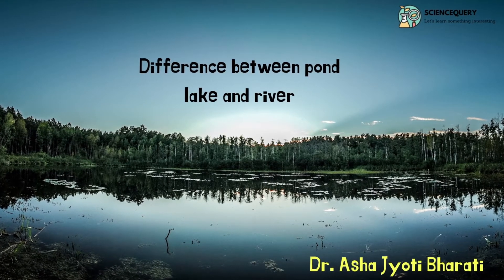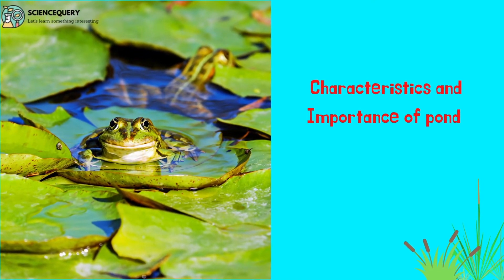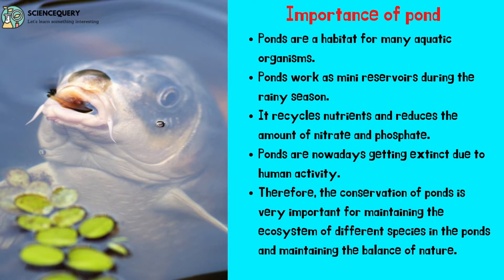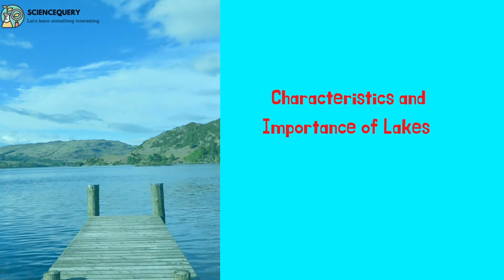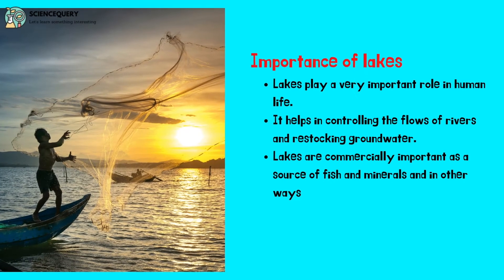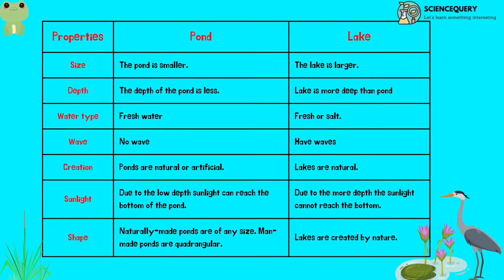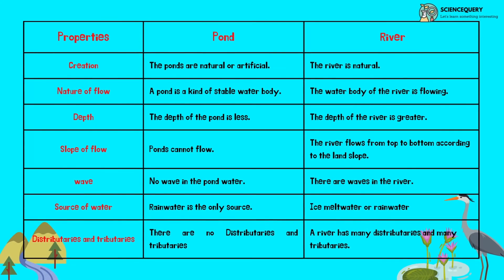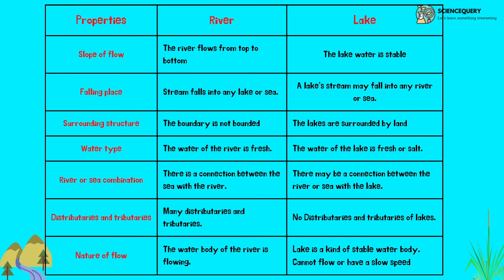Pond, lake and river difference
Pond, lakes, and rivers are the different water bodies. these water bodies support many aquatic organisms.
1. Ponds are created by nature or human excavation. It is. a stable waterbody, the depth of the pond is less and rainwater is the only source of pond water.
2. The lake is larger in size than the pond and is created by nature. The depth of the lake is greater than that of the pond. The water of the lake is fresh or salt. There is a connection between the river or sea with the lake.
3. Rivers are flowing water bodies. The source of river water is ice meltwater or rainwater. A river has many distributaries and many tributaries.